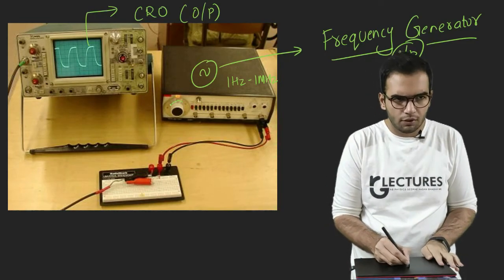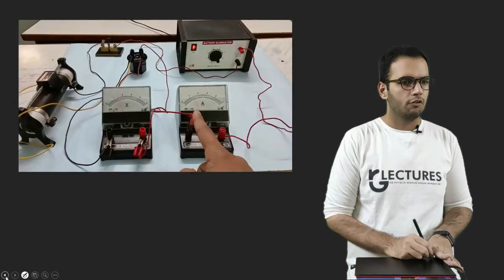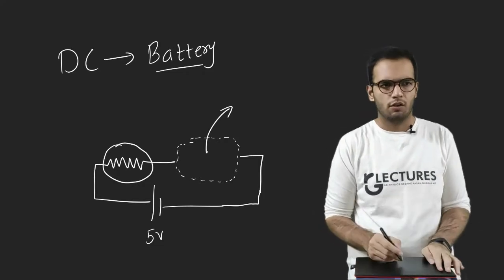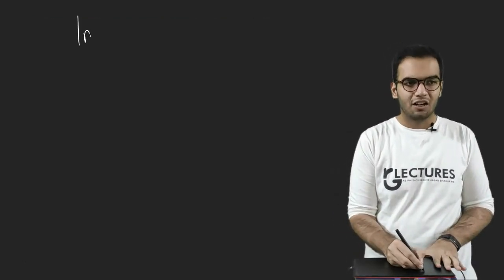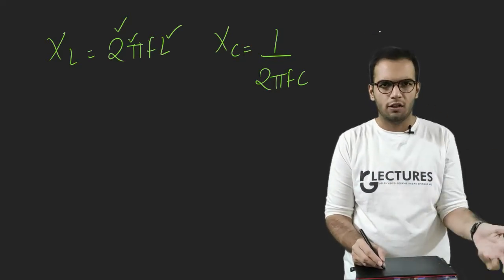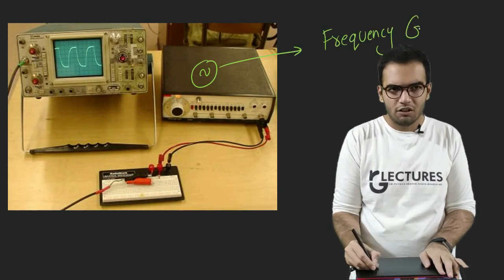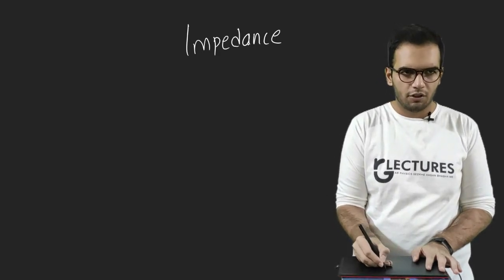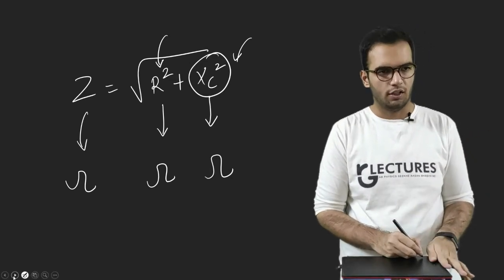Difference Between Resistance, reactance and Impedance | Electronics Ac Circuits | Physics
This video covers the Difference Between Reactance and Impedance and Resistance.
If all three of them offers opposition (Resistance) why are they named differently.
I have also covered experiment to demonstrate the difference.
What is difference between resistance reactance and Impedance
Difference between reactance and Impedance
Resistance Reactance Frequency Input Output Cathode ray oscilloscope
Frequency Generator Ac circuits Class 12 BSc physics/ BSc electronics / Electrical Engineering
This playlist is actually intended for Higher level physics
but  this video is actually of Junior college physics.
Since it is baisc anyone can watch this.

Amazon Links-
My Webcam –